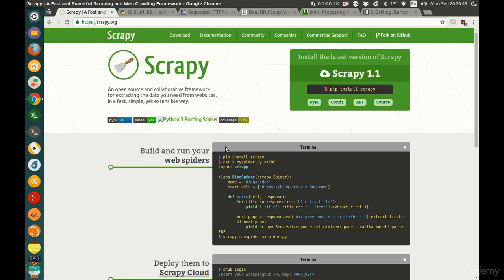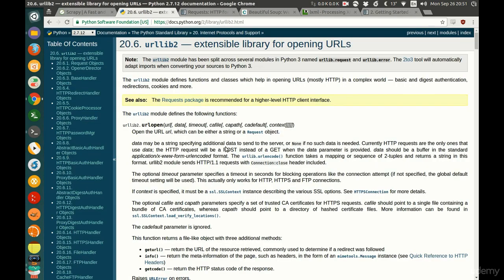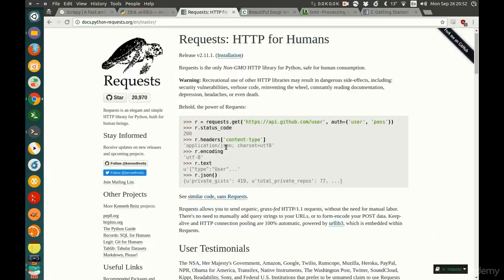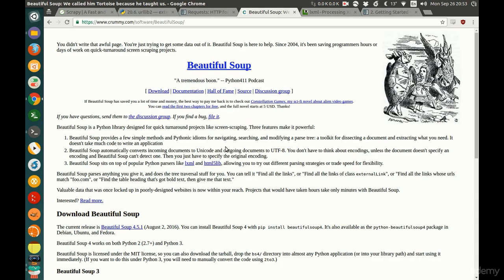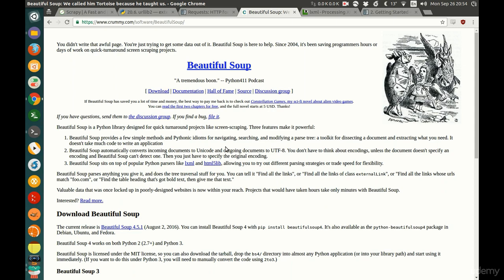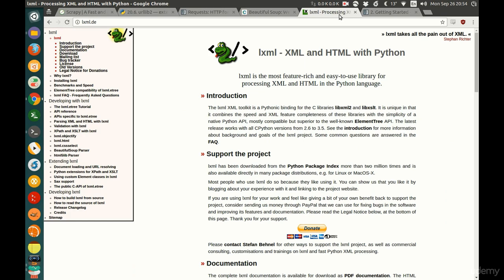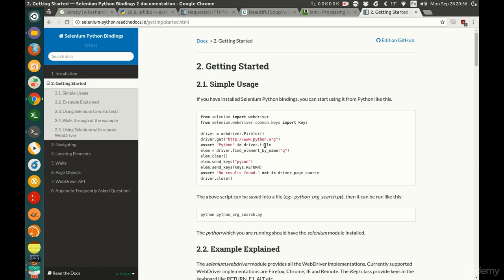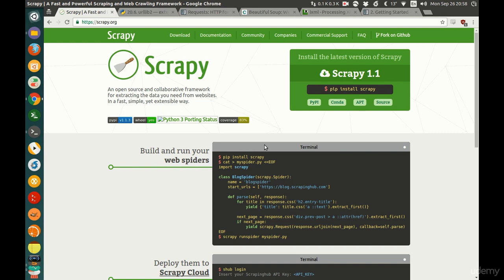1 Scrapy vs Beautiful Soup vs Selenium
This is a practical course and the best way to get the maximum benefit from it is to "practice"